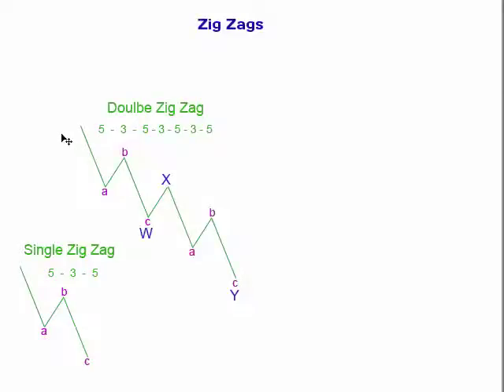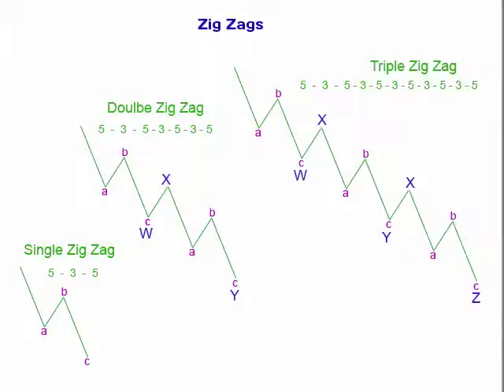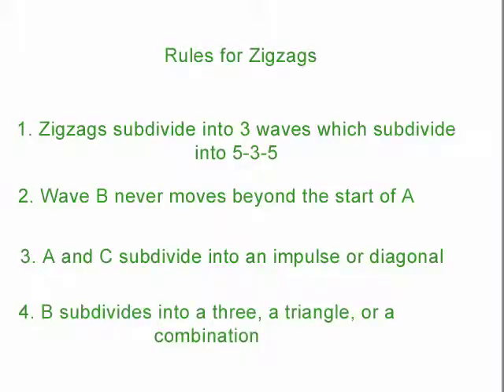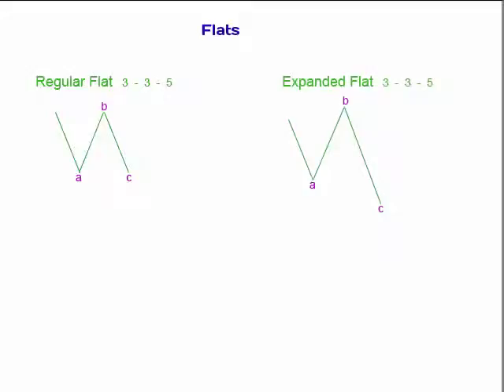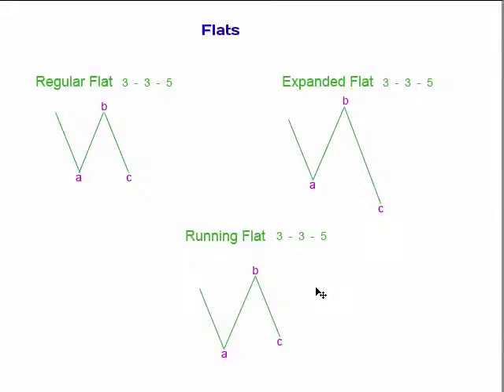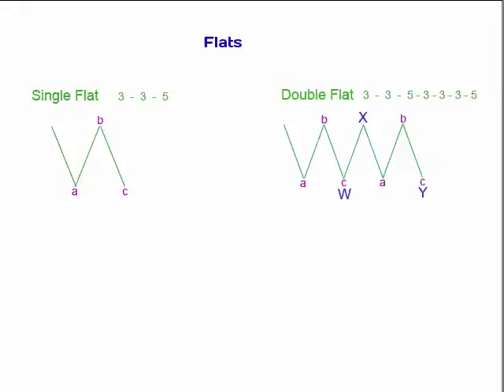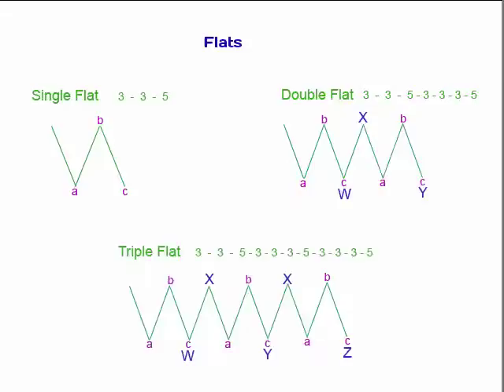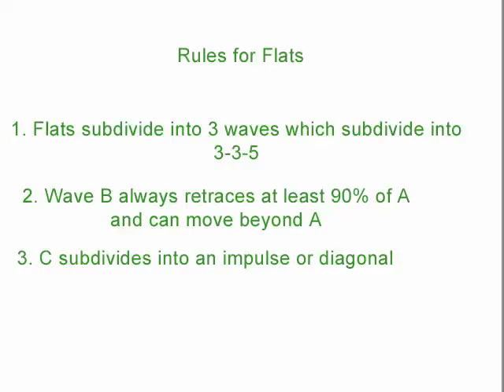Elliott Wave - Threes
Fourth video in an educational series explaining "threes", most commonly zigzags or flats.